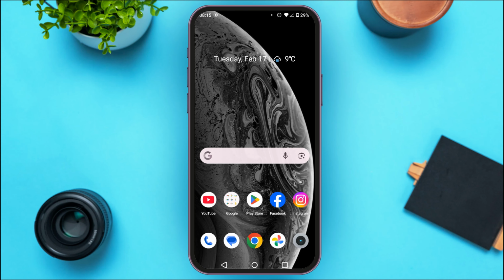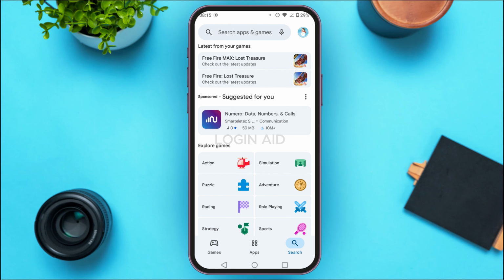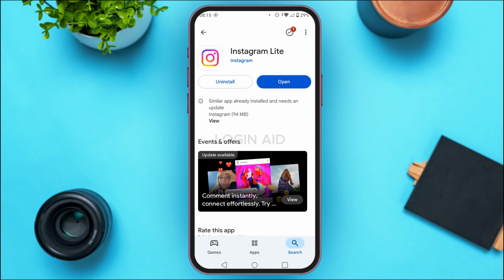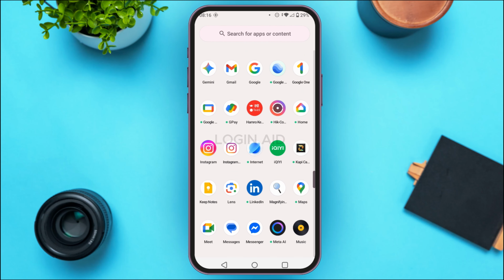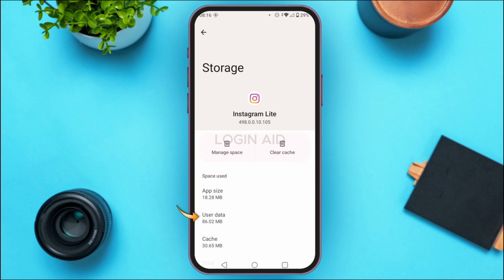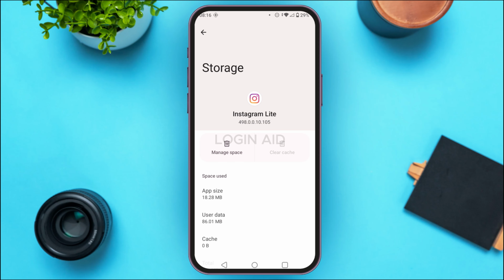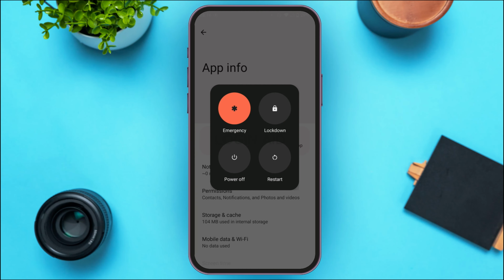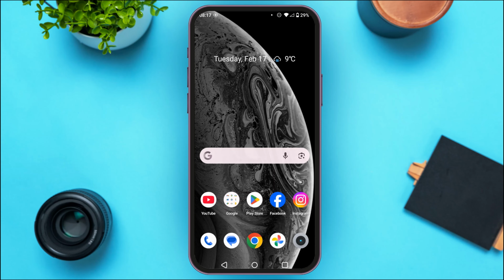How To Fix Instagram Lite App Not Working | Troubleshoot Instagram Lite Crashing Issue 2026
Is the Instagram Lite app not working on your phone? This step-by-step guide shows how to fix common issues such as app crashes, loading errors, or login problems. Learn how to clear cache, update the app, check your internet connection, and restore normal performance on the lightweight app from Meta Platforms.